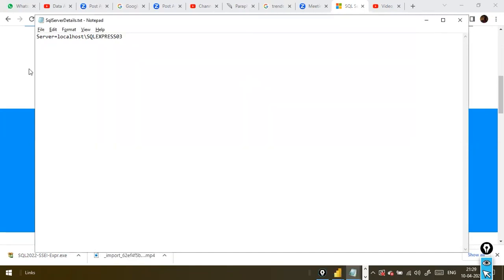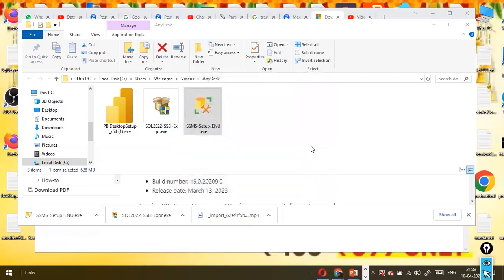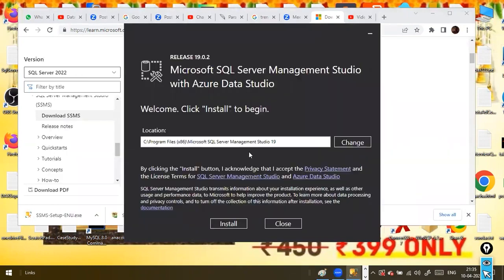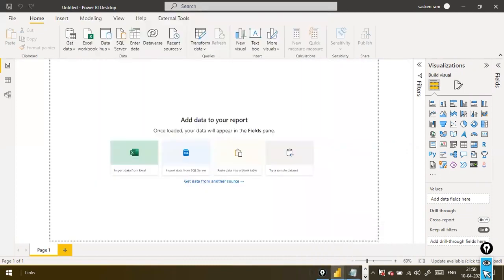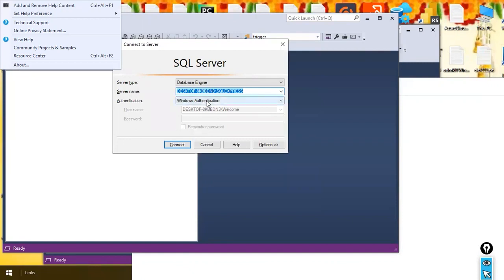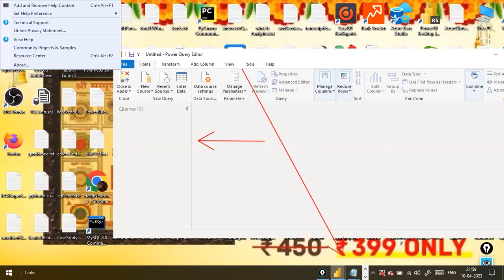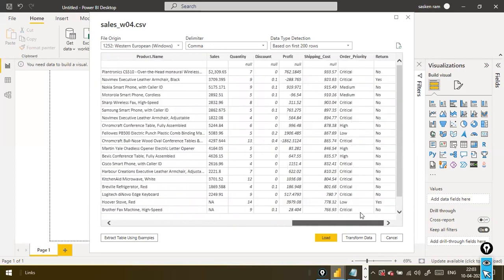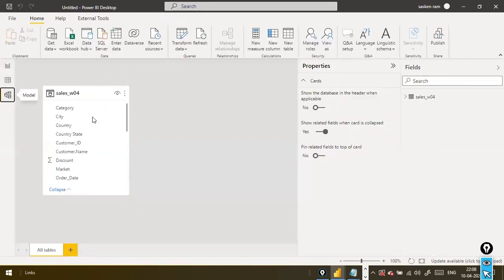Installation of SSMS